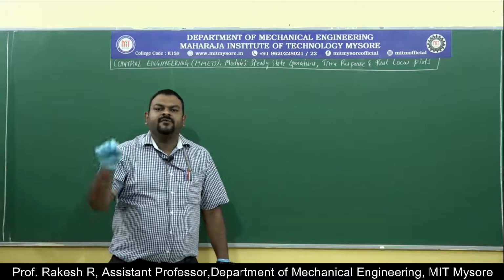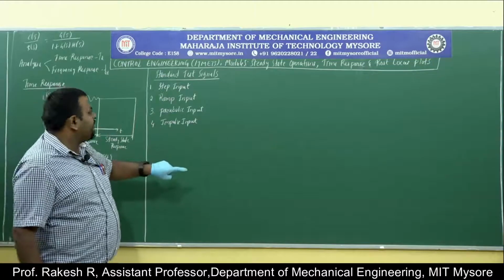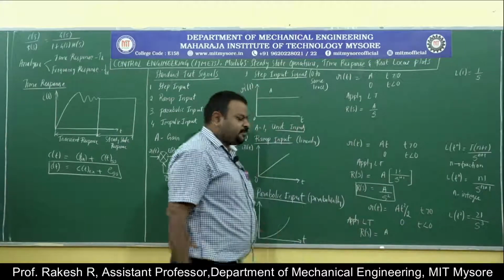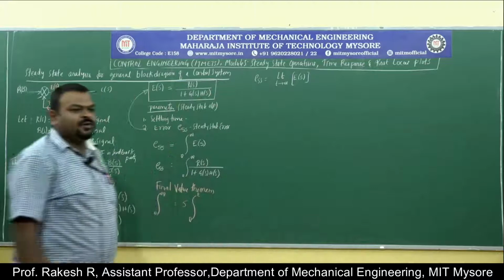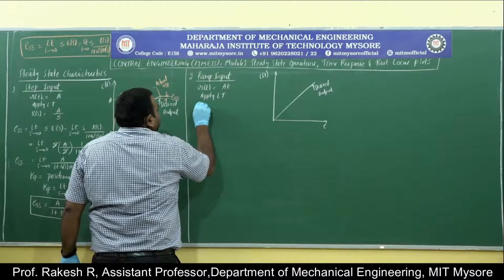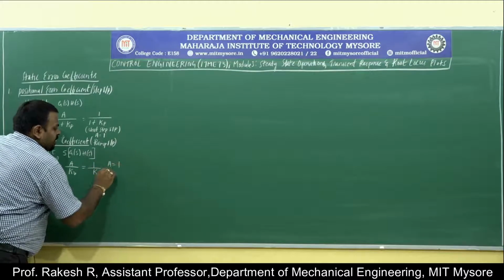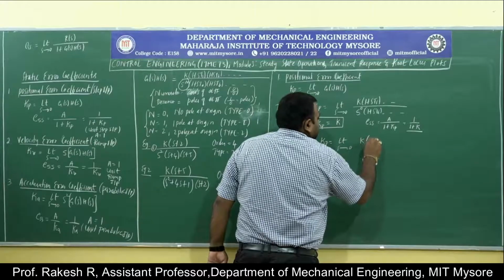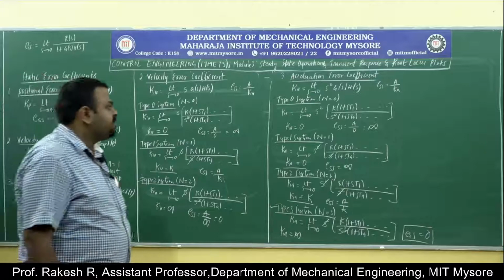7 17ME73 CE M3 1 RR